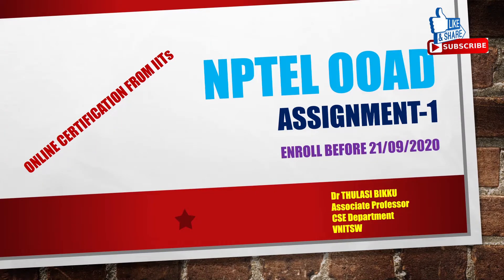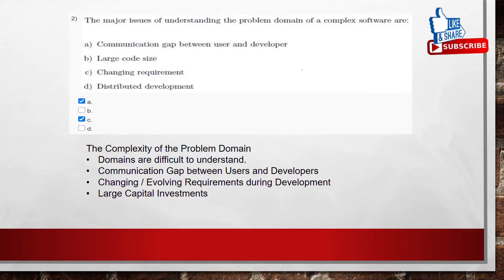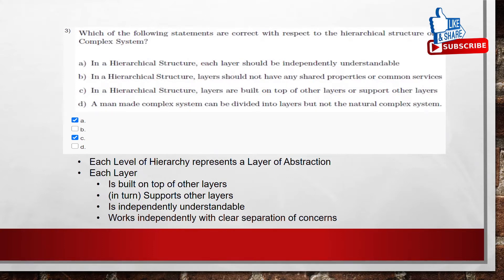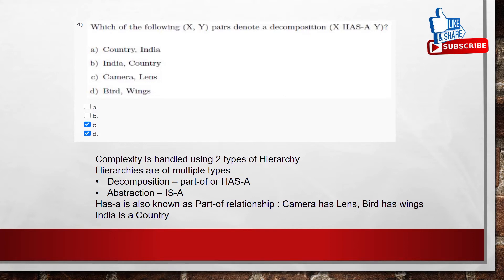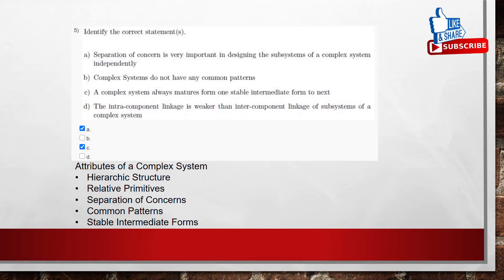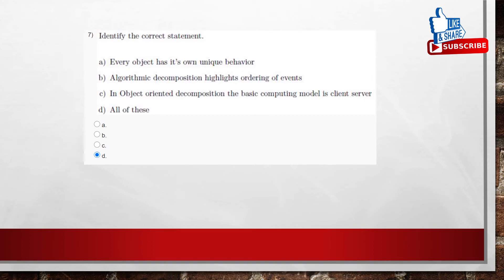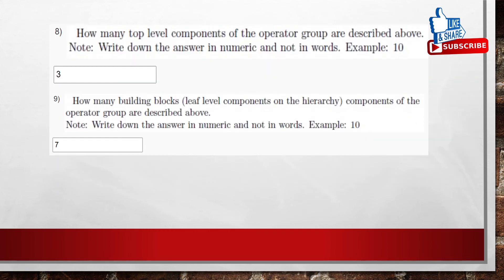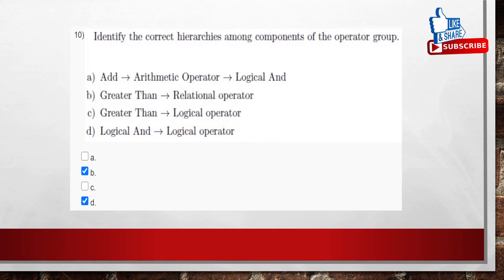OOAD ASSIGNMENT-1 || DR B THULASI || NPTEL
NPTEL OOAD ASSIGNMENT-1 ANSWERS